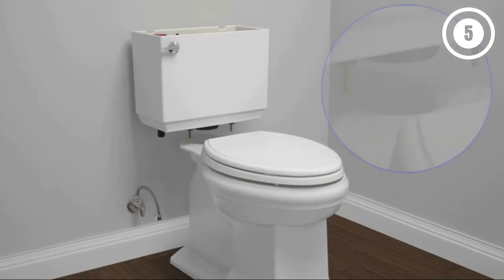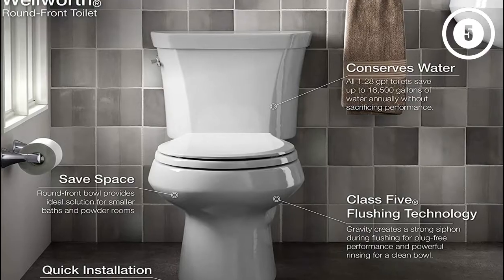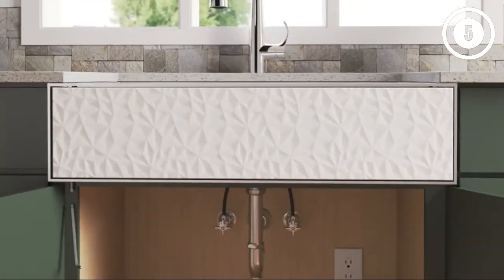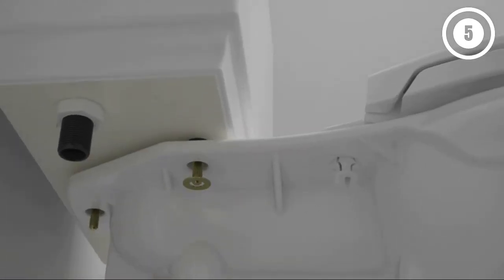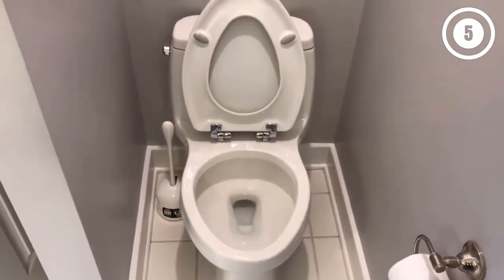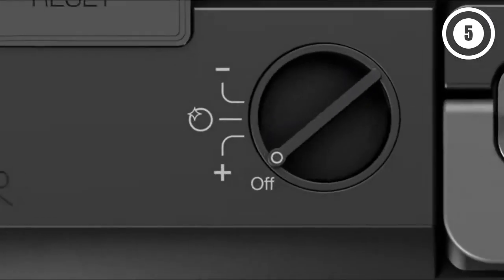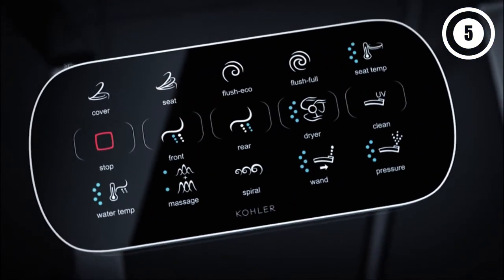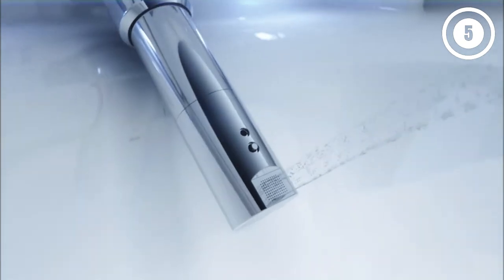TOP 5 Best Kohler Toilets 2024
Links to the Best Kohler Toilets 2024 are listed below. At Top 5 Zone, we've researched the Best Kohler Toilets options on the market. saving you time and money.

1. Kohler K-3577-0 Wellwortha Classic Toilet, White

2. KOHLER 3989-0 Highline Two-Piece Comfort Height Toilet with Dual-Flush and Elongated Bowl, White

3. Kohler 3810-0 Santa Rosa Comfort Height Elongated 1.28 Gpf Toilet with Aquapiston Flush Technology And Left-Hand Trip Lever, White

4. Kohler K-20198-0 Betello Toilet, White

5. Kohler K-5401-PA-0 Veil Comfort Height Skirted One-Piece Elongated Dual-Flush Intelligent toilet, White